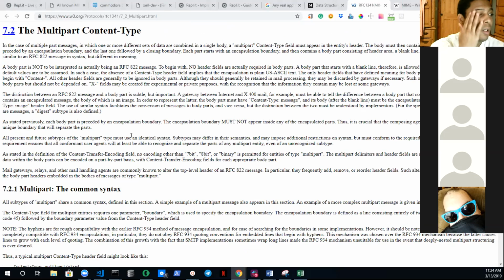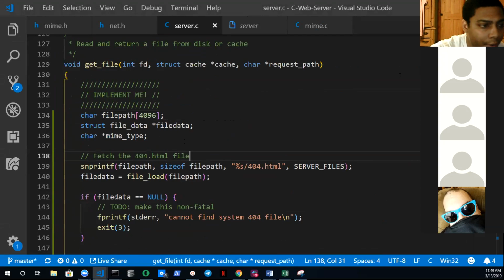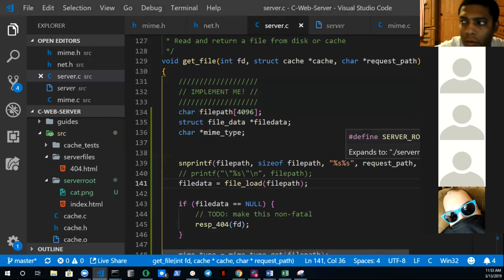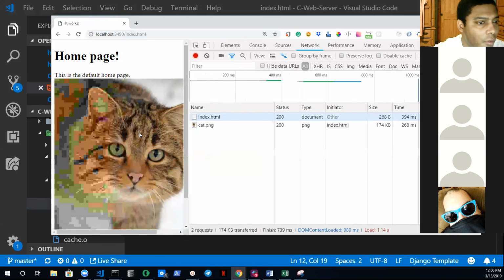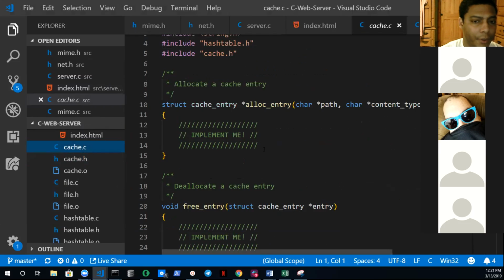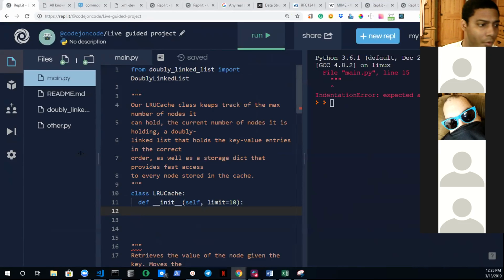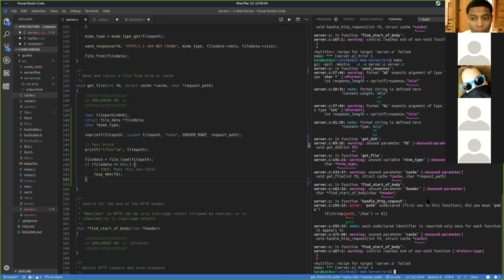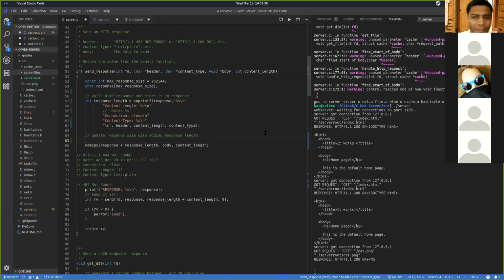Web Server III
More on the web server, solution code,  debugging, probing and creating a plan.